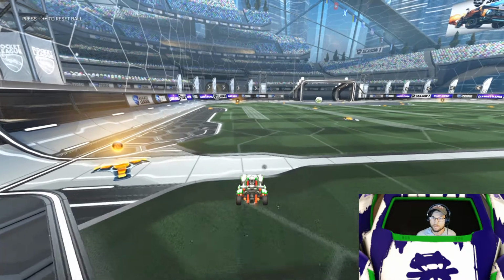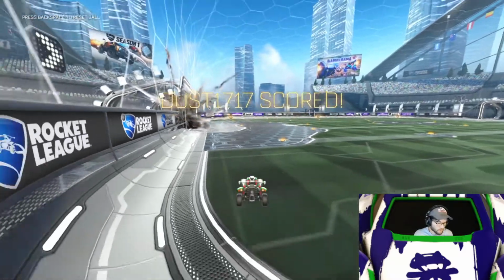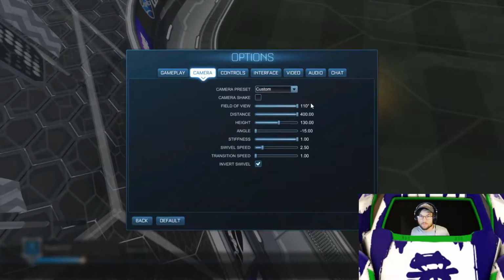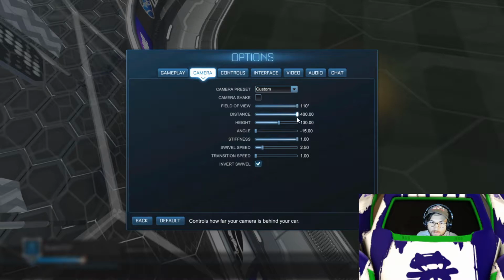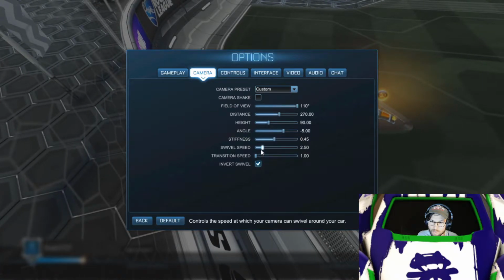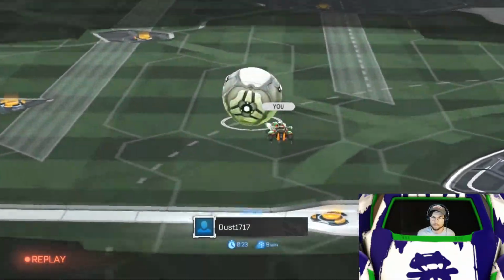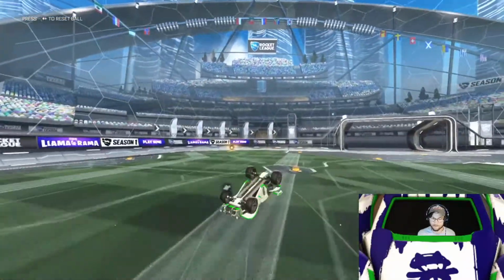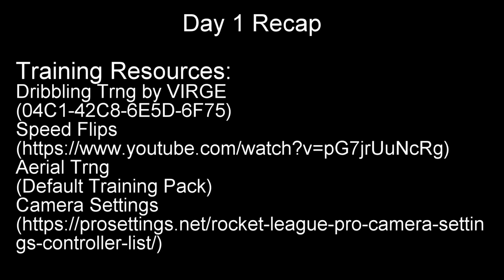80 Days from Gold to Grand Champ: Day 1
I am going from Gold to Grand Champ in 80 days. I will be posting daily recap videos to document my journey.

Training Resources:
Dribbling Training by VIRGE(04C1-42C8-6E5D-6F75),